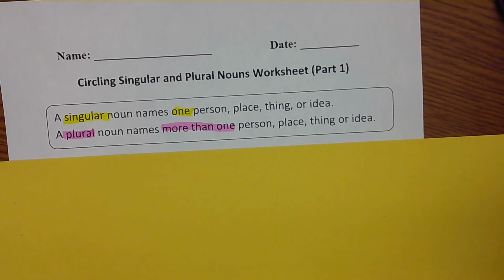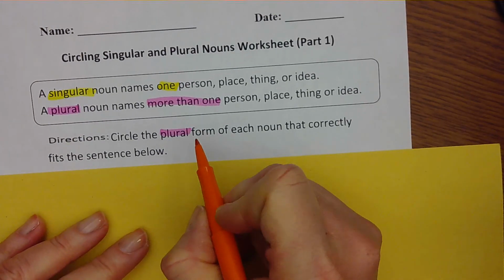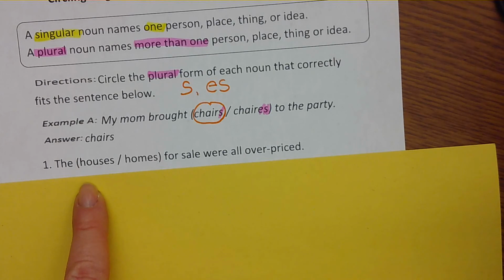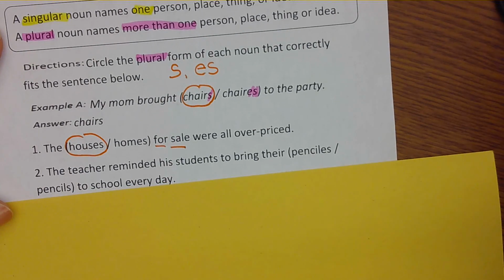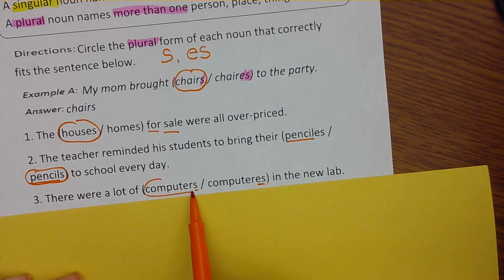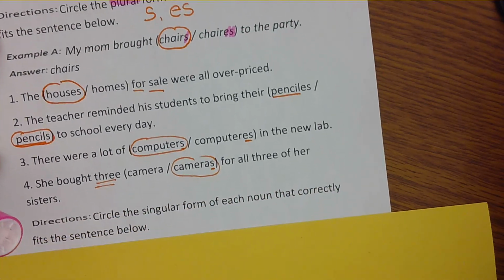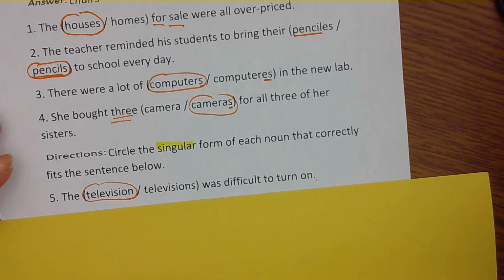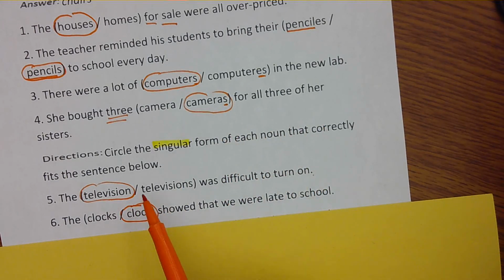nouns singular and plural